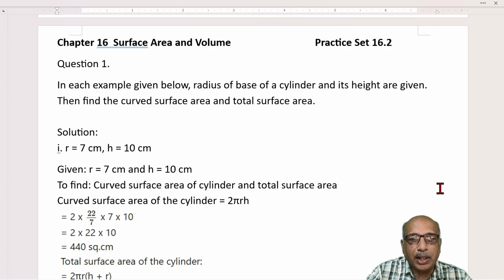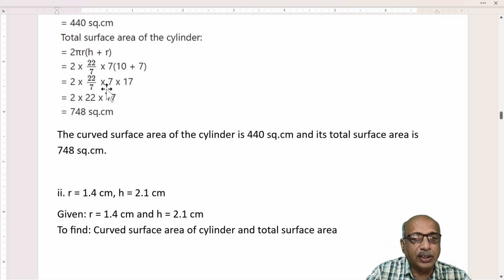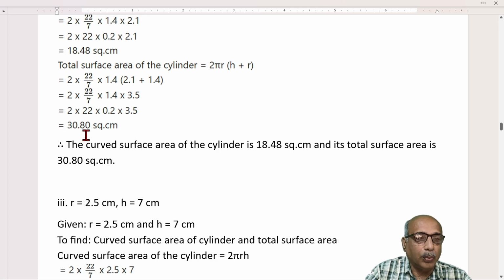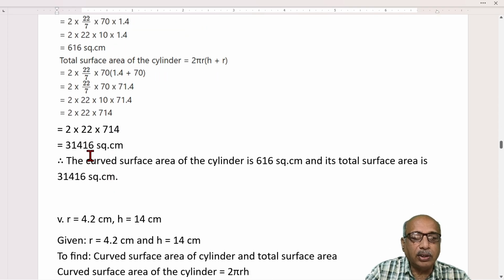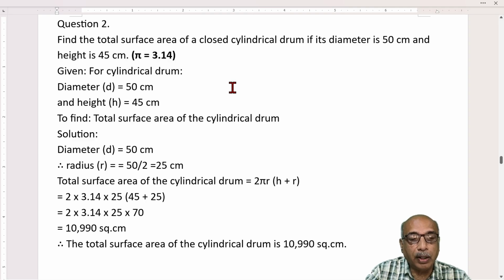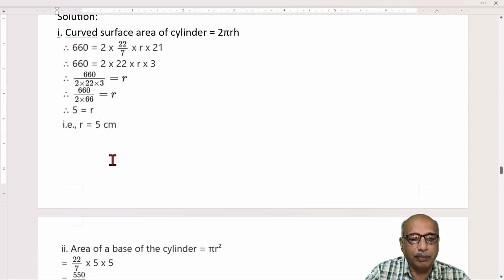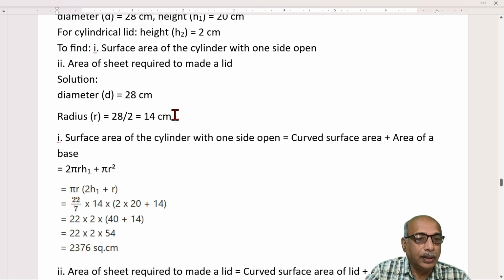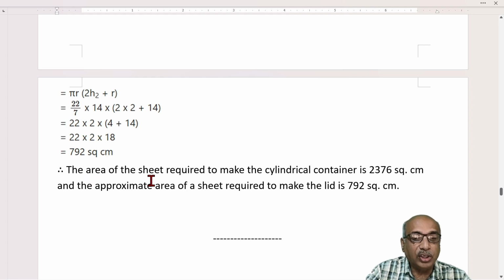Class 8 Maths Chapter 16 Surface Area and Volume | Practice Set 16.2 | Bhatia Sir Mathswale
Welcome to Bhatia Sir Mathswale 🙏

In this video, Bhatia Sir explains Class 8 Maths Chapter 16 – Surface Area and Volume | Practice Set 16.2 with complete step-by-step solutions and detailed concept clarity.

This session covers:

✅ Clear explanation of all questions from Practice Set 16.2
✅ Proper formula usage for Surface Area and Volume
✅ Step-by-step solving method for full marks in exams
✅ Easy tricks to understand 3D shapes and calculations
✅ Important exam-oriented questions discussion

Bhatia Sir makes difficult topics like Surface Area and Volume simple and easy to understand by explaining each formula and concept clearly before solving the sums.

This video is very useful for school exams, unit tests, and final exam preparation. Students are encouraged to try solving the questions first and then check the solutions for better understanding.

📌 Practice regularly to improve speed and accuracy.